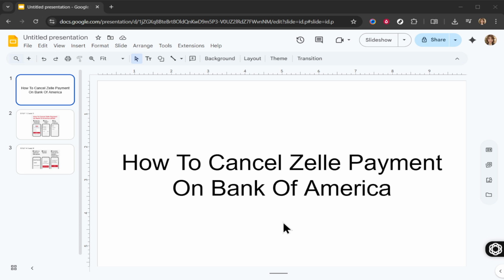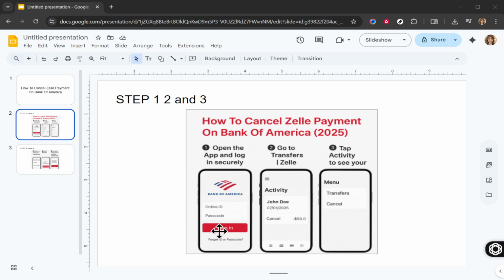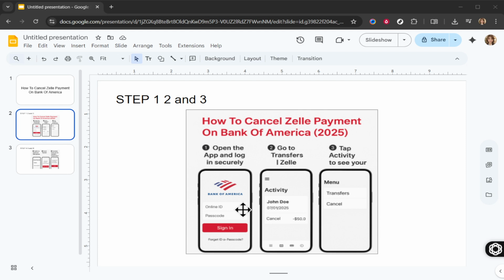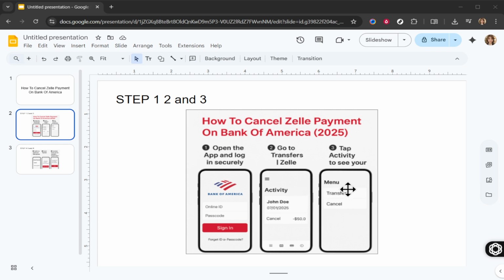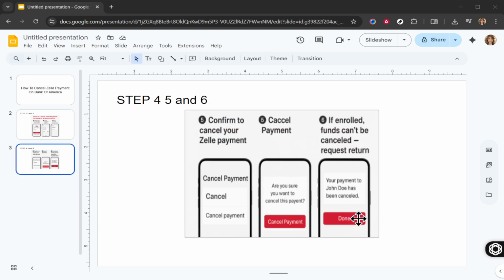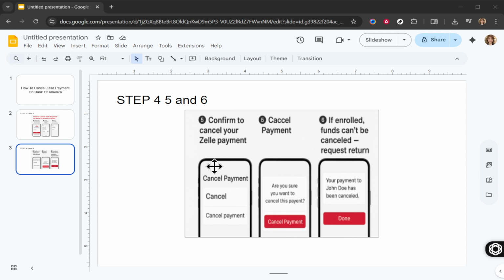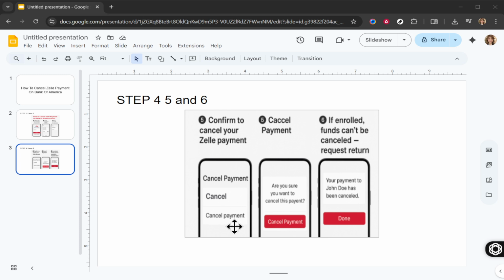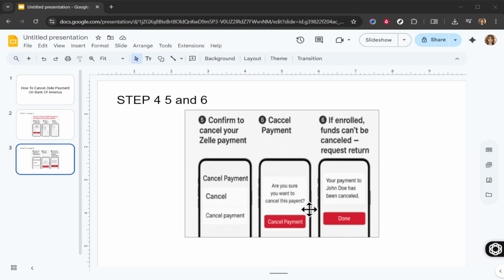How To Cancel Zelle Payment On Bank Of America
Step-by-step guide: Cancel Zelle payment with Bank of America easily. 🚫